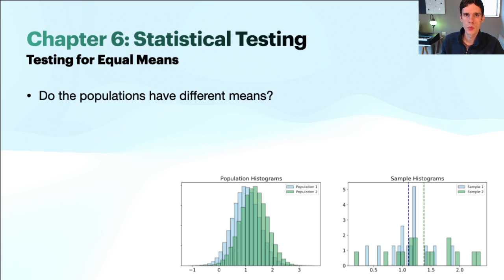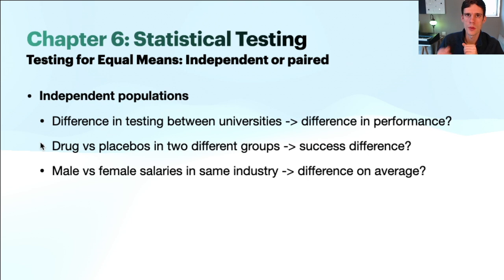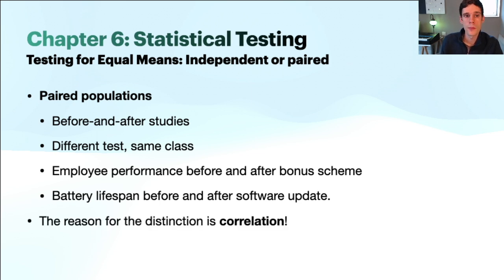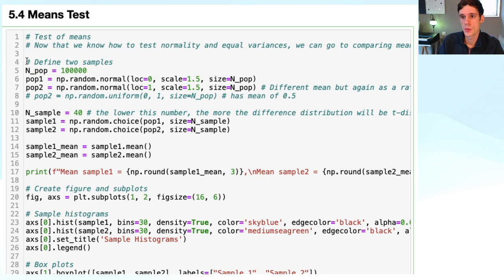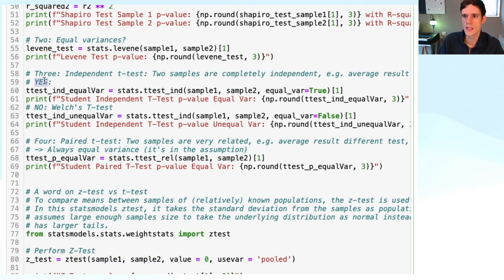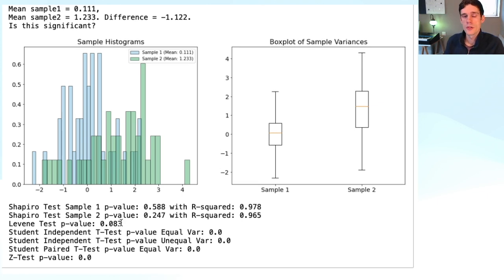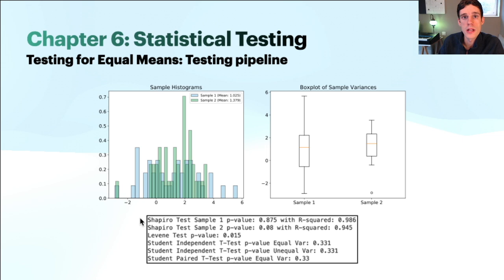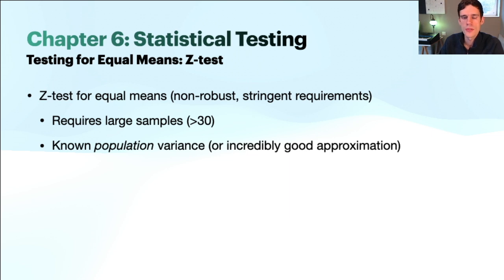Test for Equal Means | Full Course On Statistics for Data Science with Python.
Welcome to Chapter 6 lesson 7 of the full course on ‘Statistics for Data Science’, using Python! In this lesson we learn how to test two data samples on equal means or averages. We use built in Python Functions and reiterate the reasoning behind statistical testing. We will cover Student T-test, both for paired and unpaired samples!

🛠 Topics Covered:

- Do two datasets have equal means?
- How to perform Student T-test?
- What is the difference between paired and unpaired datasets?
- How to perform Welsh's T-test?